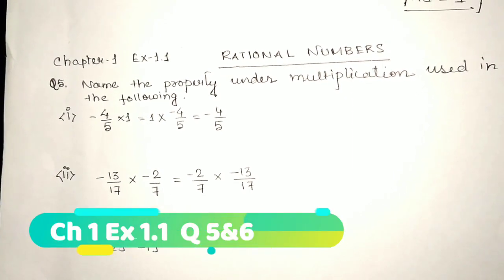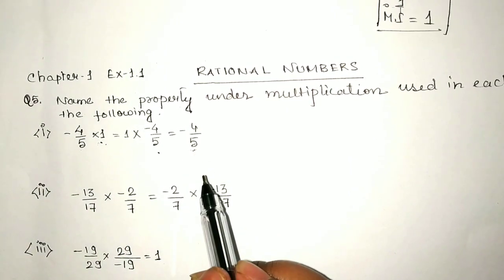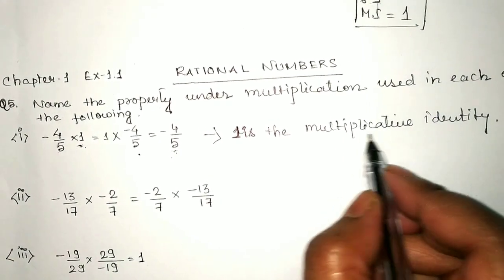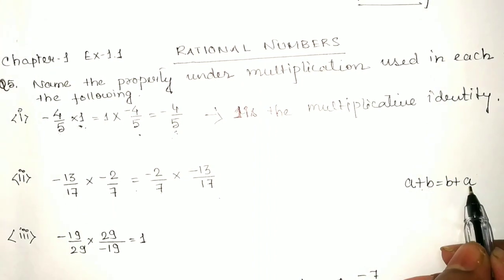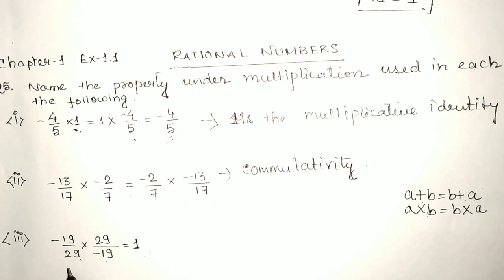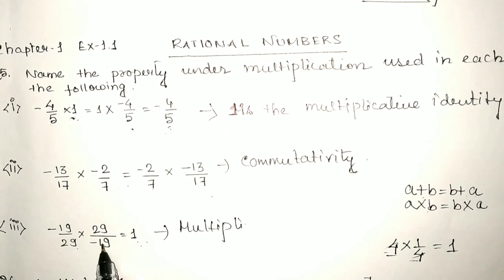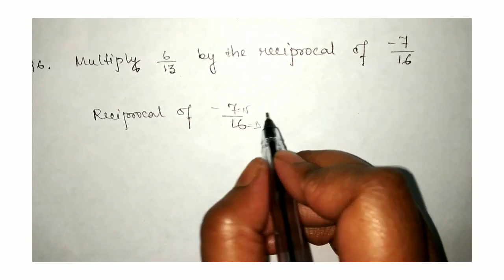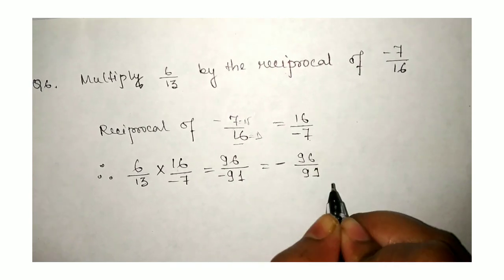Class 8 Chapter 1 Ex 1.1 Q 5&6